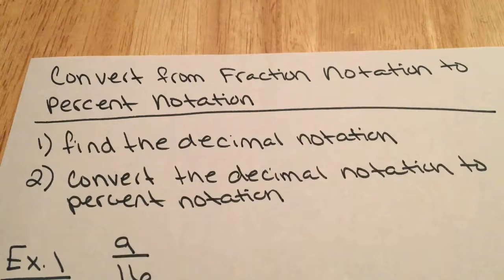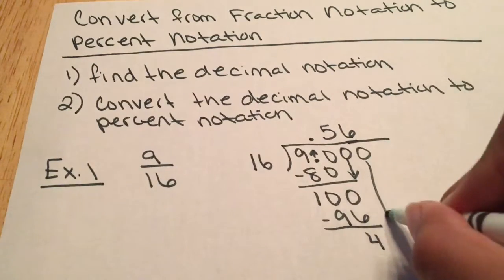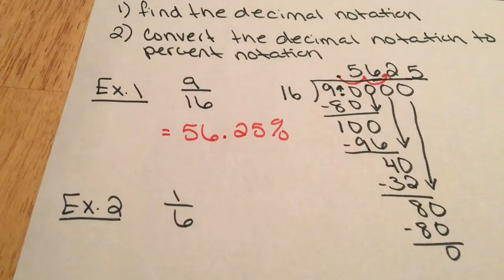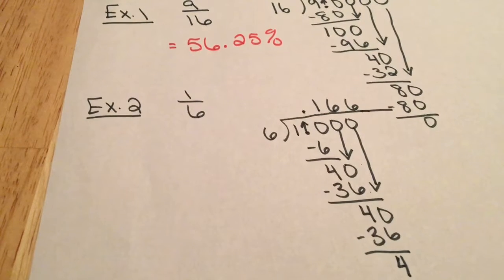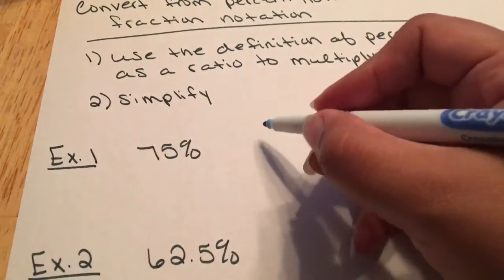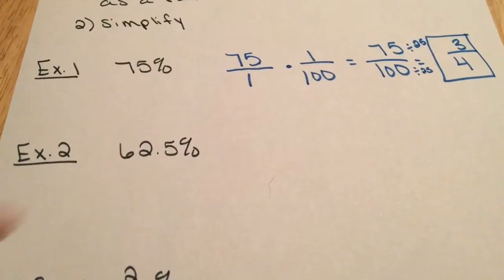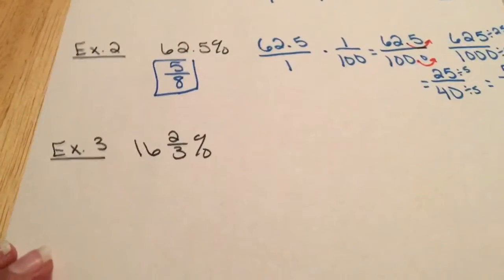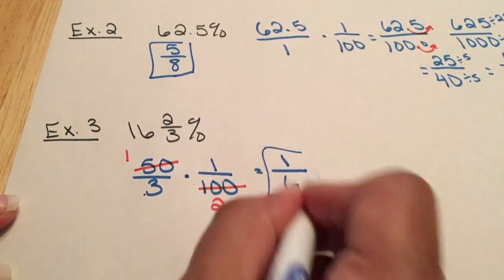Fraction-Decimal-Percent Conversions, Part 2